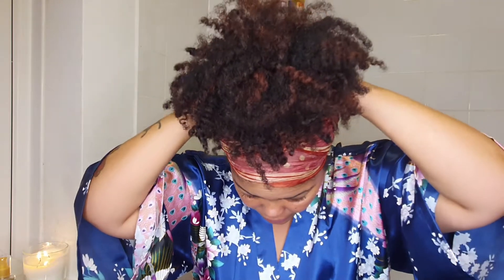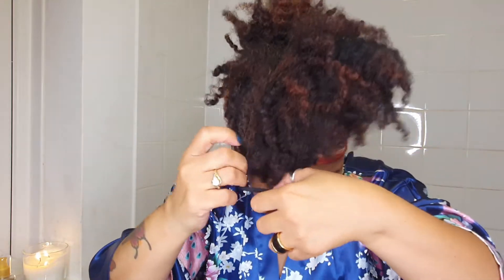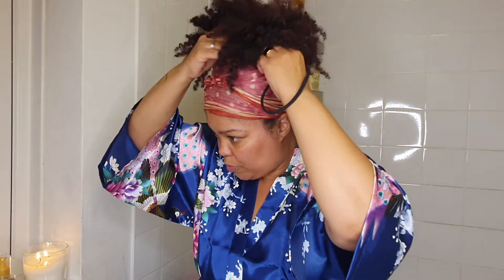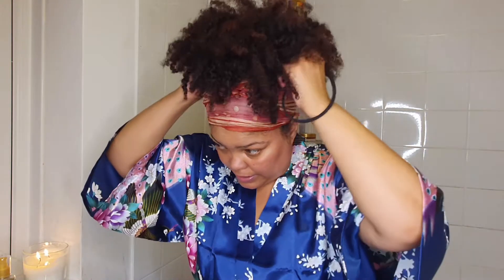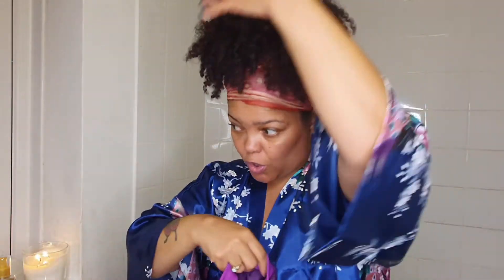HOW I DO my nightly Natural Hair Care & Facial Skin Care Routine! My nighttime HAIR & FACIAL CARE!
Hey Guys 🖐🏽

In today's video I am sharing with you how I do my Hair and Face nighttime routine.  I always get asked about my Facial Skin Care and what products I use.
I also know that doing our Natural Hair Care at nighttime can sometimes  be a "Pain in the Butt" as we want to PRESERVE our curls for as long as we can!
So for me, I have different methods of how I do my Natural Hair at night (depending on the style I have going,) to protect it during the night, so in this video, I am just doing my "Pineapple" with Silk Scarf method.

With my Facial Skin Care, I am also excited to show you my new Radiance Spin-Care System, a BIG SHOUT OUT to:  DUVOLLE, who has sent me the Radiance Spin-Care System.  Thank You!
The Radiance Spin-Care System is amazing to use, I just love, love, love it.

I must add that the Duvolle Radiance Spin-Care System has the following to offer your skin:

- The spinning massaging motion of the brush offers superior cleansing, removing dirt, oil, and makeup much more effectively than cleansing with soap and water alone.
- Two interchangeable facial brush heads;
- Gentle face cleansing brush gently cleanses and removes dead skin cells, unclogs pores by eliminating deep-seated dirt to reveal radiant-looking skin.
- Face exfoliating brush deeply cleanses and exfoliates, may minimize the look of pores, helps improve the appearance of skin texture while enhancing your skin's ability to absorb skin care treatments.
- A large body cleansing and exfoliating brush removes dead skin cells from knees, arms, elbows, great before self-tanning and back acne.
- Pumice stone attachment is an effective tool for softening rough skin (feet, elbows, and heels, as well as removing calluses or hard, dead and dry skin).
- Water-resistant face brush designed for use in the shower.
- Cordless Operates for months on 4 AA batteries (not included)

I HOPE TO SEE YOU AGAIN ON MY CHANNEL❤

BEAUTIFUL QUOTE FOR YOU GUYS!
"Sometimes the dreams that comes true are the dreams you never even knew that you had."
                      ~Author:  Unknown

LIKE MY VIDEOS as this will help my Channel out.

New videos will be uploaded every Thursday and Sunday to help you with tips on Maintaining Natural Hair, Type 4!

- HOW & WHEN I USE MY FAVORITE OILS ON MY LOW POROSITY HAIR! OILS FOR LOW POROSITY TYPE 4 NATURAL HAIR!

- HOW TO TRIM YOUR NATURAL HAIR | HOW TO TRIM/ DUST YOUR ENDS on Natural Hair when they are in Twists!

- WASH and GO on NATURAL HAIR | TYPE 4 | THE BEST CURL DEFINITION USING ONLY TWO PRODUCTS | BOMB CURLS!

A LITTLE INFO ABOUT ME!

Name:  Donna Brown-Walsh
Age:  44
Location:  London, United Kingdom
Motherland:  Cape Town, South Africa
Ethnicity:  South African

Track:  Tiny Things - Giants' Nest

The Federal Trade Commission ("FTC") Legal Disclaimer - Some links found in the description box of my videos may be affiliate links, meaning I will make commission on sales you make through my link.  This is at no extra cost to you to use my links/codes, it's just one more way to support me and my channel! :)